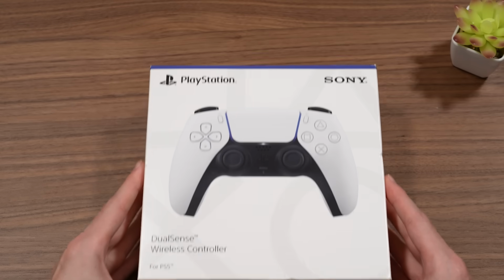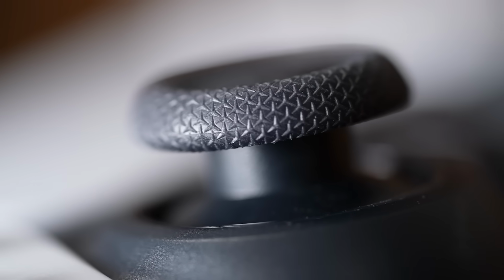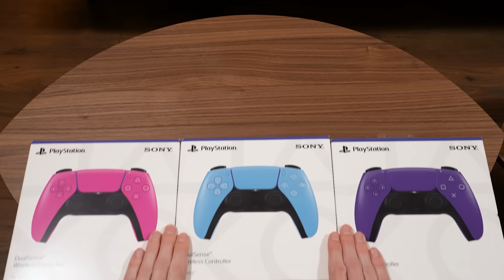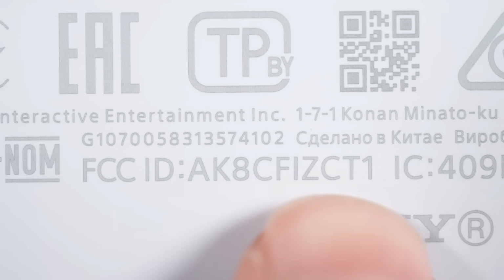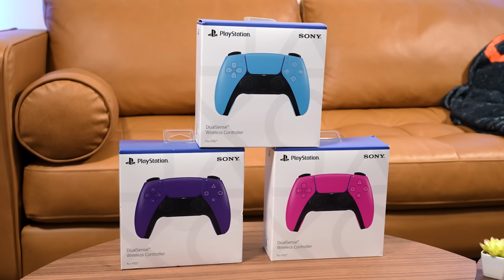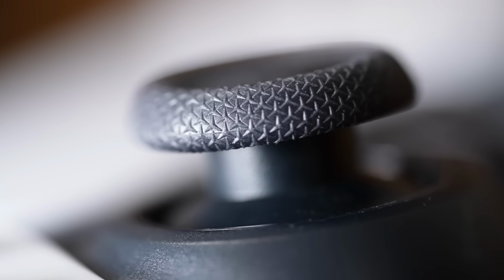If Your PS5 Controller Says This.. Return It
If you buy a new PS5 controller, there's one thing you need to check first! Turn your Playstation 5 controller over and see what it says.. If it says THIS, Return it. Before It's too late.. If you experience PS5 stick drift or trigger loose problem, here's why! Make sure your next NEW Playstation 5 controller lasts long as possible.. Check this first to see if your PS5 DualSense controller has been improved with the update! It's very easy & simple.. I show you step-by-step how to check your PS5 controller & see if it has improved thumbsticks & adaptive triggers.

Starlight Blue
Galactic Purple
Nova Pink